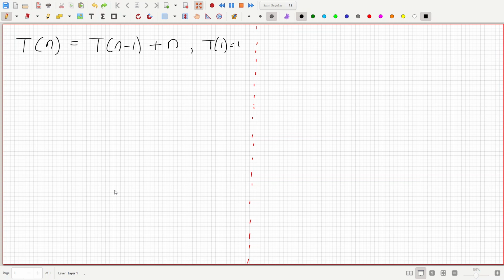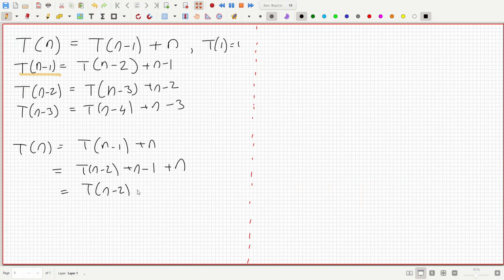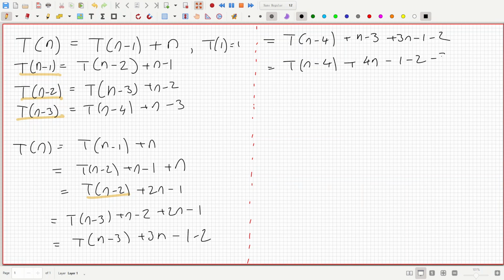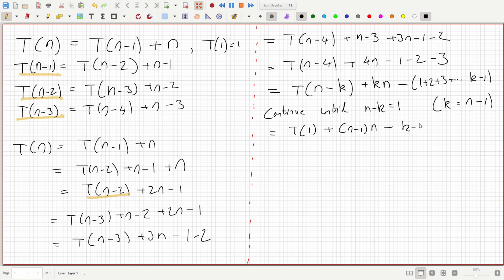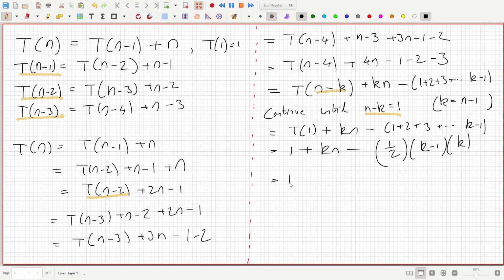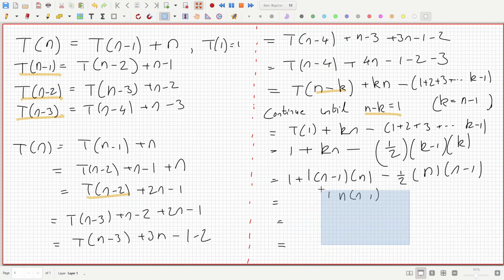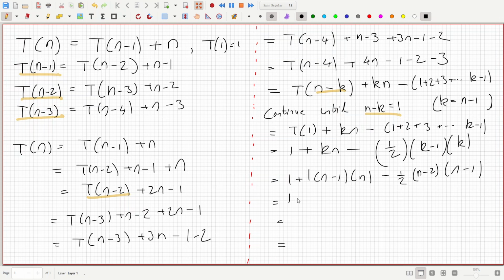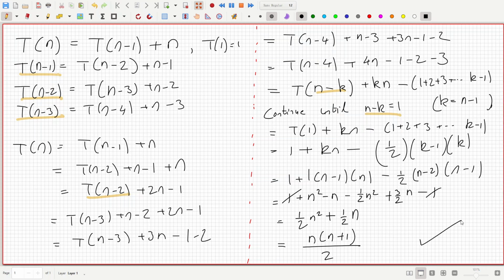Solving T(n) = T(n−1) + n | Backward Substitution Explained Step-by-Step